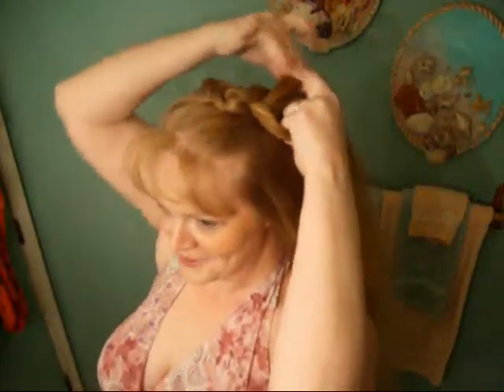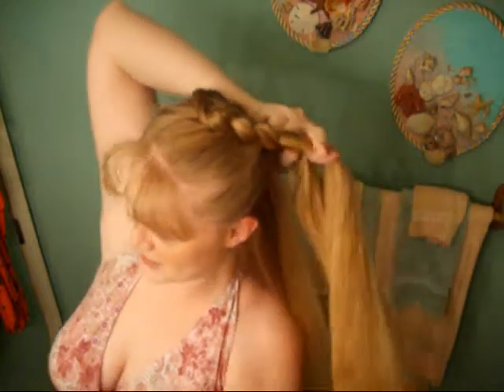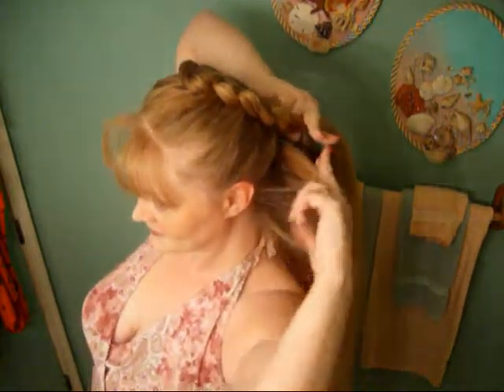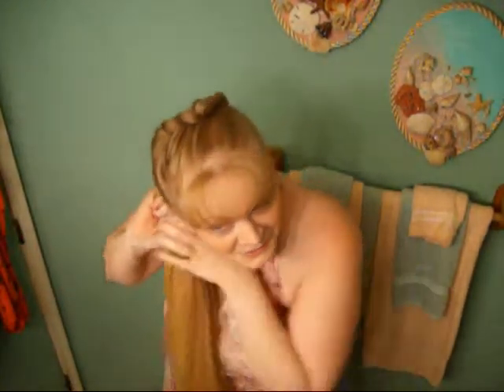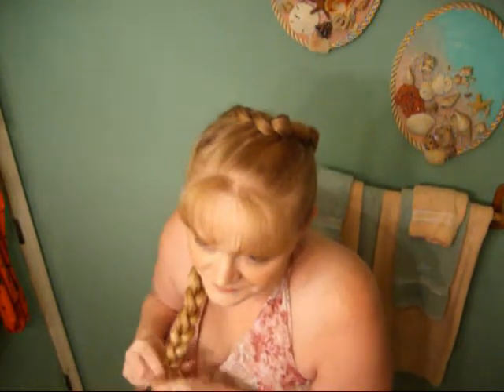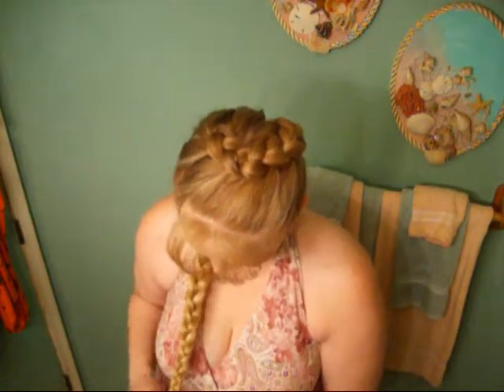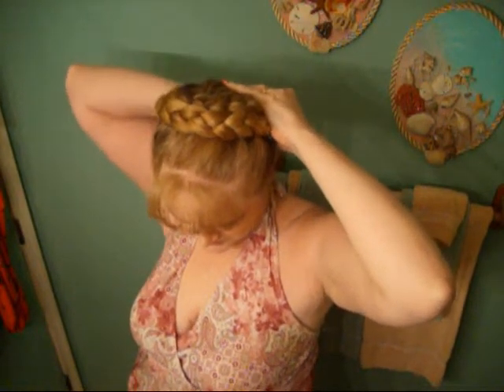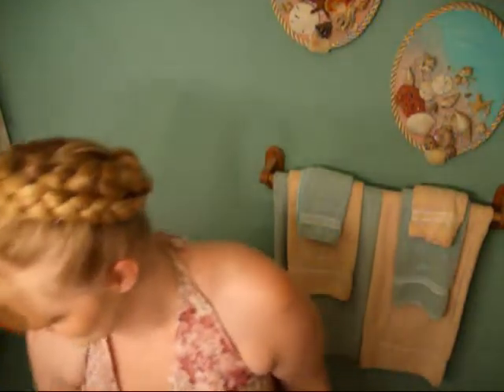Crown Braid Part Two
The conclusion of the crown braid tutorial.  As always, thanks to Isabelle for teaching me to French braid and special thanks to MarriedaMonkey for all of her help in accomplishing this hairstyle!  I hope you all find it easier than I did.